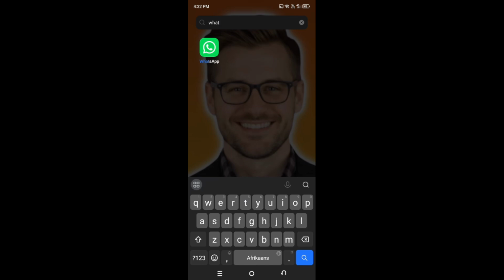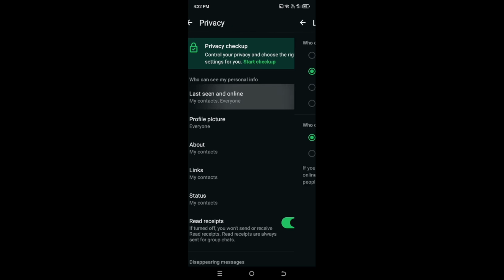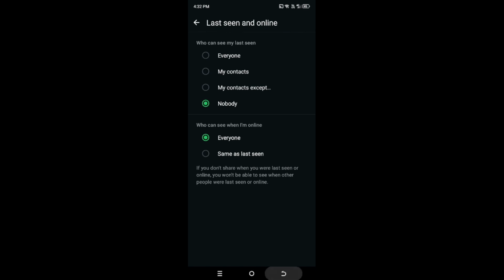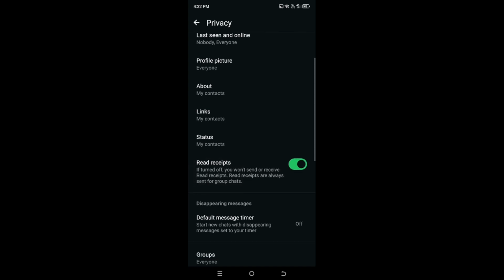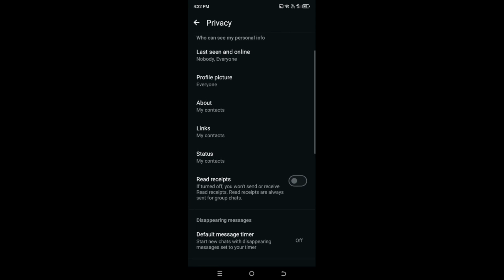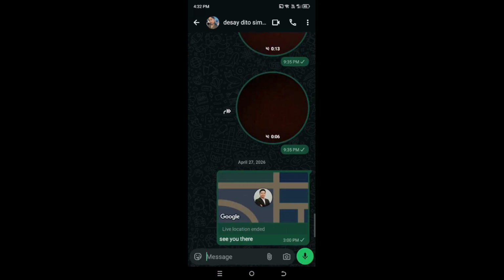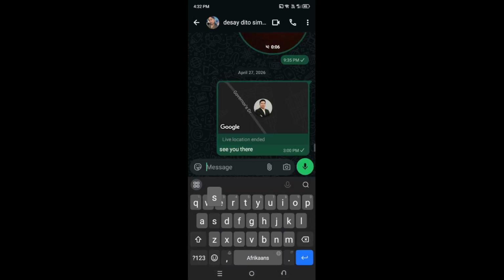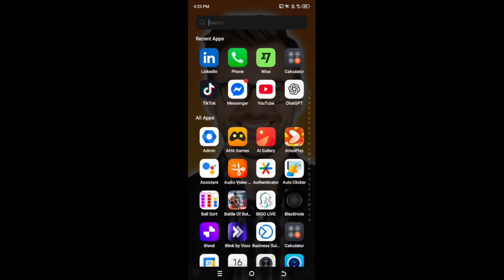How To Appear Offline On WhatsApp (Latest Update)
Learn how to appear offline on WhatsApp while still using the app normally. In this easy step-by-step tutorial, I’ll show you how to hide your online status, last seen, and activity on WhatsApp for more privacy on Android, iPhone, and PC.

✅ Hide online status
✅ Turn off last seen
✅ Increase privacy settings
✅ Use WhatsApp without appearing online
✅ Simple settings tutorial for beginners

This guide is perfect if you want more privacy while chatting on WhatsApp without letting others know when you’re active.